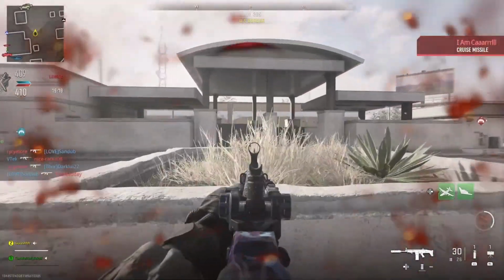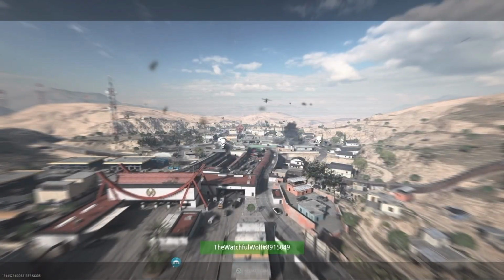Modern Warfare 2 ORION Camo Unlocked!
Call of Duty: Modern Warfare II (2022) Orion mastery camo unlocked!

Unlocking Orion Camo in Call of Duty: Modern Warfare 2